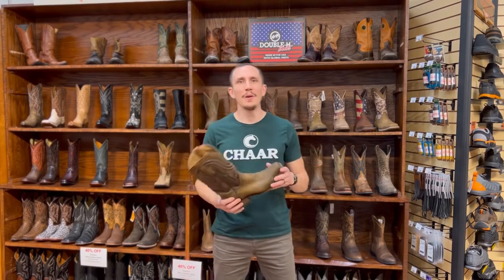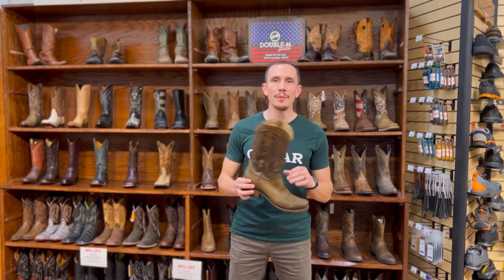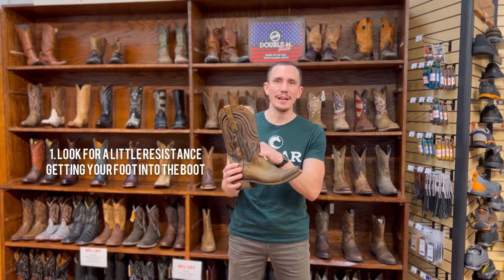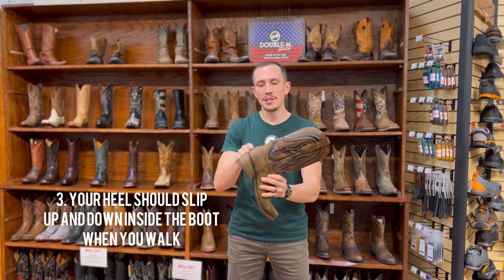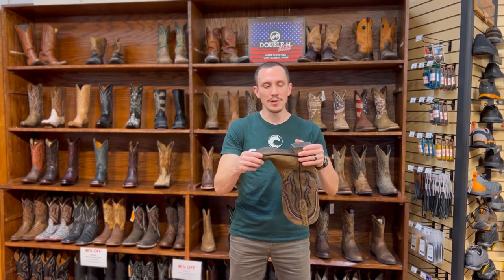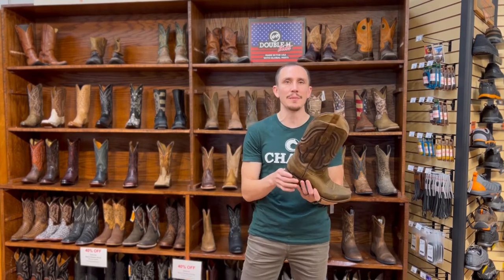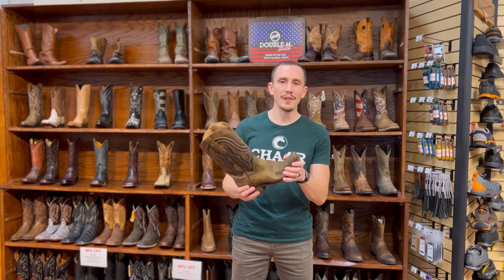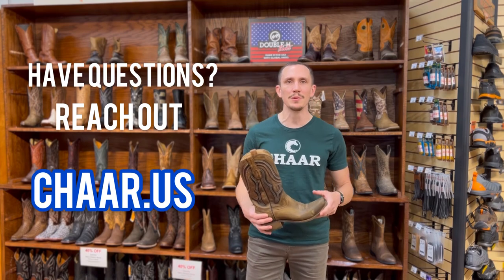How a Cowboy Boot Should Fit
2-min video explaining the basics of how a cowboy boot should fit.